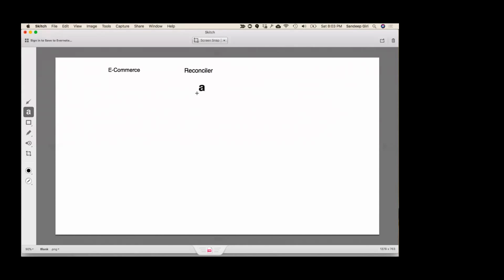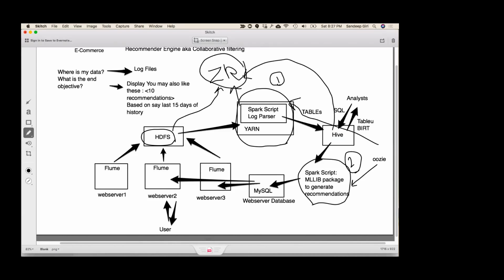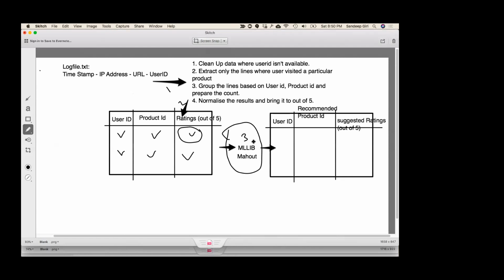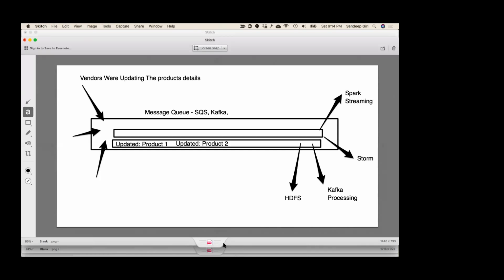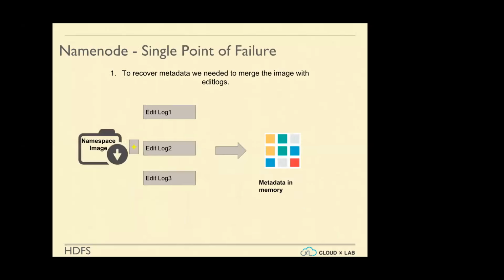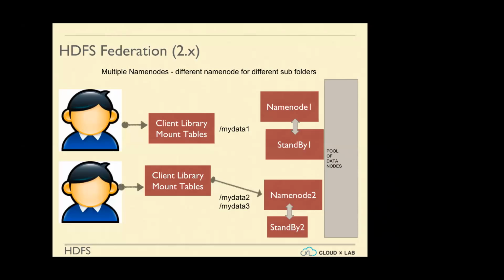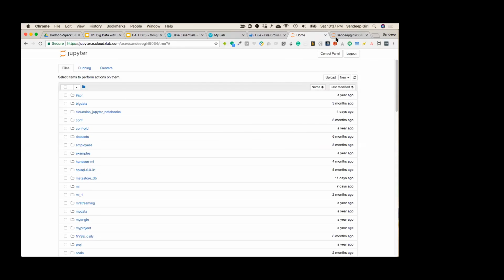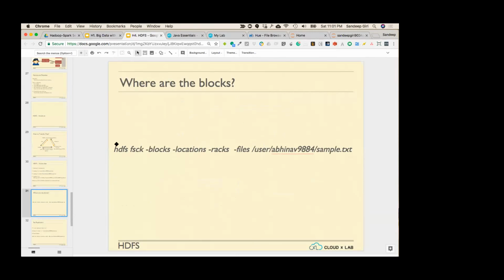HDFS - Hadoop Distributed File System | Big Data Hadoop Spark | CloudxLab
This CloudxLab HDFS tutorial helps you to understand HDFS in detail. Below are the topics covered in this tutorial:

1) Big Data Example - How different pieces like ZooKeeper, HDFS, and others fit together in Hadoop
2) E-commerce Case Study
3) Namenode - Metadata
4) Single Point of Failure
5) HDFS Federation
6) HDFS Hands-on with CloudxLab

1. This is a 60+ hour online instructor-led course
2. With the course, you get access to real-time distributed production cluster so that you can learn by doing hands-on
3. Cluster comes with all the tools preinstalled so that you can focus on learning than wasting time in setting up the cluster
4. Each topic consists of videos, assessments, questions and case studies to make sure you master the topic
5. The course is compatible with CCA175, HDP Certified Developer, HDP Certified Developer: Spark certifications
6. We have a 24×7 support and forum access to answer all your queries throughout your learning journey
7. At the end of the training, you will work on real-life projects on which we will provide you a grade and a verifiable certificate!

1. Introduction to Big Data
2. ZooKeeper
3. HDFS
4. YARN
5. MapReduce Basics
6. Write your own MapReduce programs
7. Analyzing and processing data with Pig and Hive
8. Schedule jobs using Oozie
9. NoSQL and HBase
10. Importing data with Sqoop and Flume
11. Implement best practices for Hadoop development
12. Introduction to Apache Spark
13. Introduction to Scala
14. Spark RDD and RDD operations
15. Writing and deploying Spark applications
16. Common patterns in Spark data processing
17. Data Formats - JSON, XML, AVRO, SequenceFile, Parquet, Protocol Buffers, RCFile
18. DataFrames and SparkSQL
19. Machine Learning with Spark using Spark MLlib
20. Introduction to GraphX
21. Work on real-life projects

1. Analytics professionals
2. BI /ETL/DW professionals
3. Project managers
4. Testing professionals
5. Mainframe professionals
6. Software developers and architects
7. Recent graduates passionate about building a successful career in Big Data